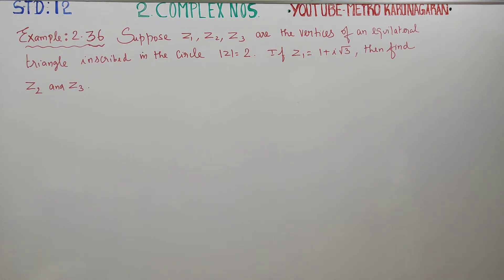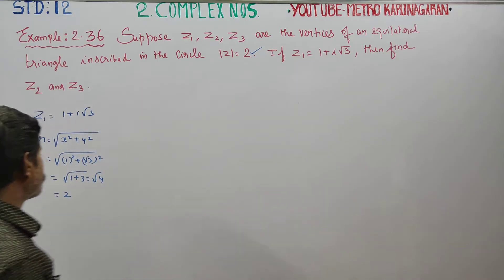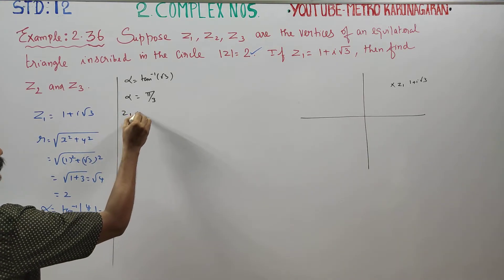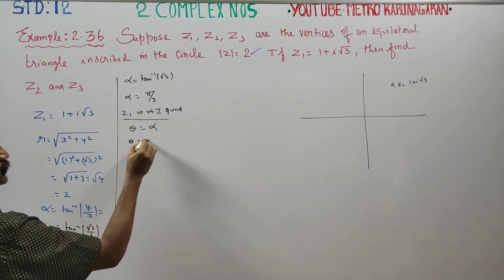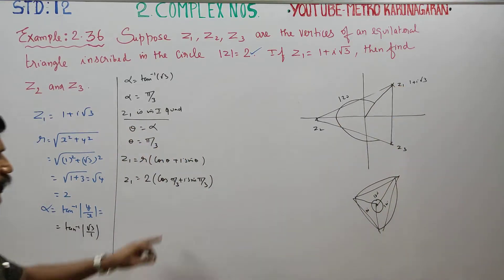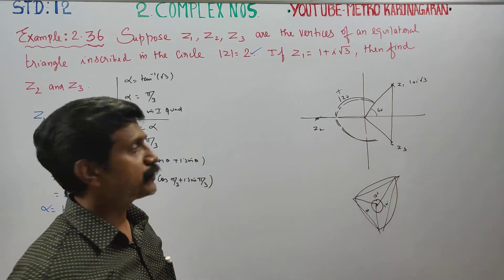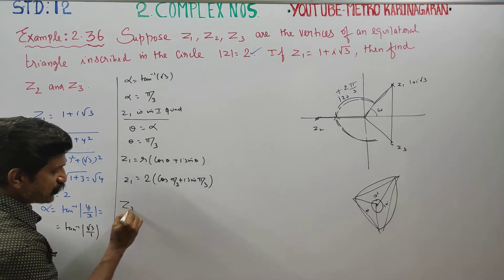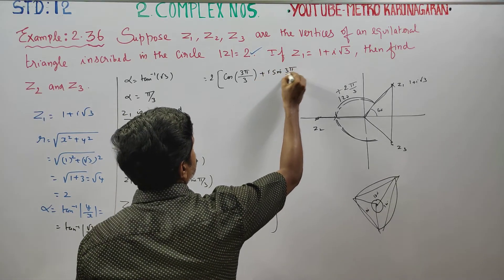12th Std Maths Example 2.36 Suppose Z1,z2,z3 are vertices of an equilateral triangle inscribed in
12th Std MATHEMATICS
TAMILNADU STATEBOARD SYLLABUS
Chapter – 2